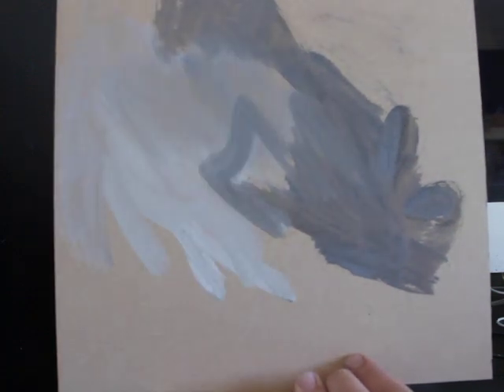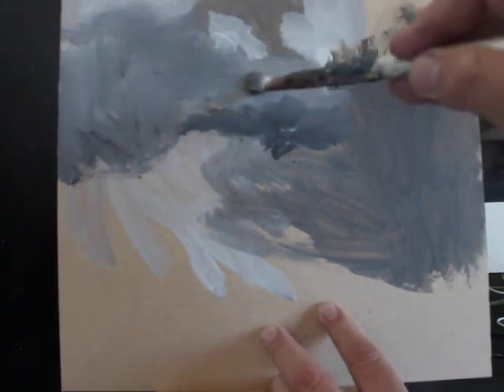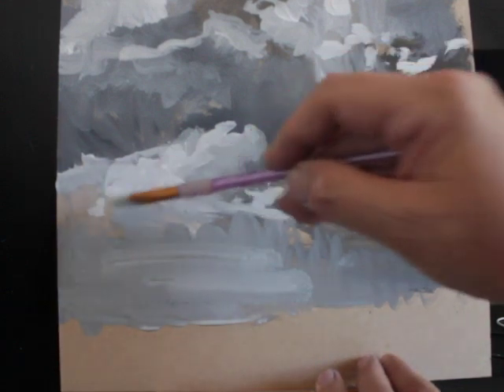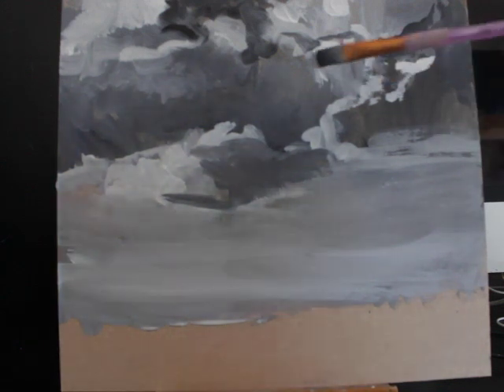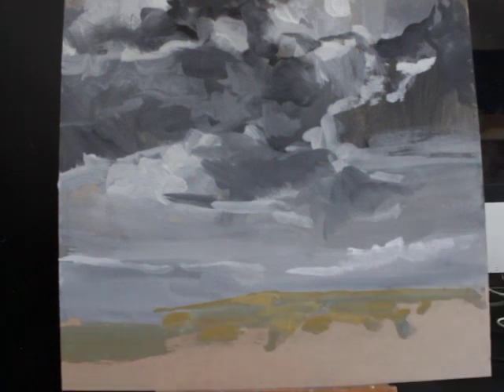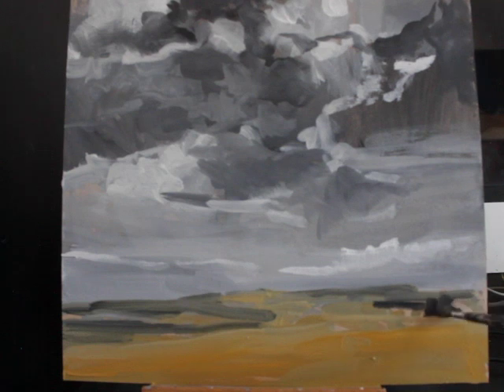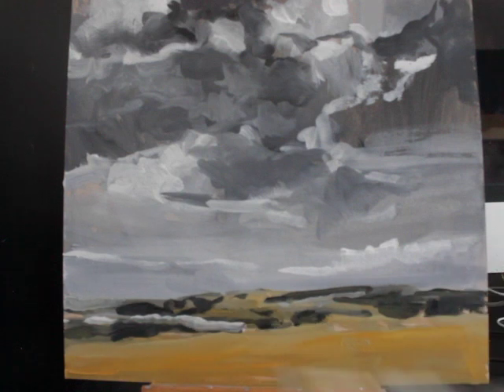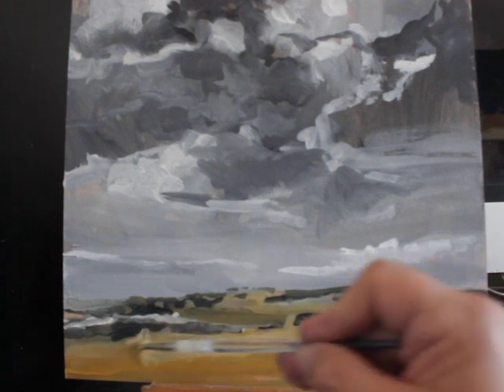verdaccio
Limited colour landscape study using, Titanium White, Black and yellow ochre